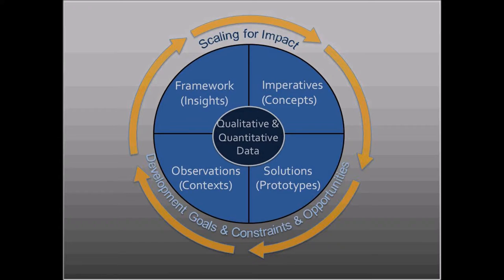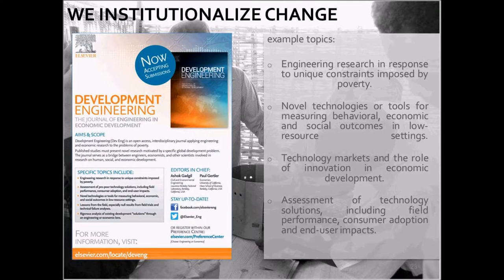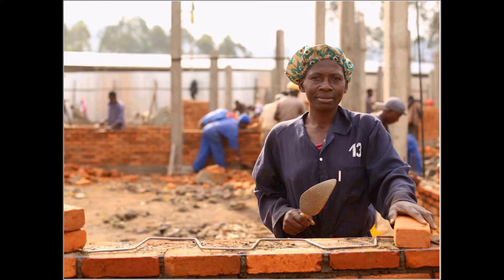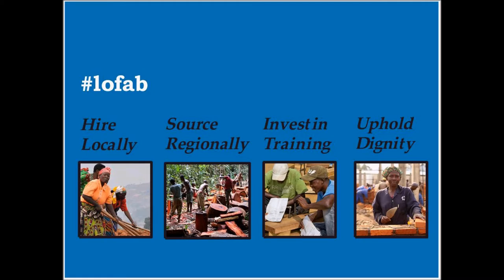E4C Webinars l Equipping Development Actors to Practice Impact Design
Equipping Development Actors to Practice Impact Design

International development actors—from students, to engineers architects, technologists and policy makers—are designing products and services more consciously than ever before. Their growing focus on user behavior, cultural norms, processes, and political context has helped make the design and delivery of novel, poverty alleviating solutions more effective. This shift reflects the rise of “impact design,” which acknowledges that the world’s most pressing, complex challenges demand transdisciplinary collaboration.

Universities, industries, and nonprofit organizations are addressing this rise by developing interdisciplinary training programs and tools to prepare the next generation of impact designers to be better problem solvers. Examples of initiatives driving this work include E4C, Impact Design Hub (IDH), UC Berkeley’s Development Engineering PhD Program, Engineering for Change’s webinar series, and numerous others.

This webinar will articulate a range of models of how today’s development actors are better able, equipped and prepared to practice impact design. Join this webinar to:

MEET THREE LEADING IMPACT DESIGN PRACTITIONERS FROM LATIN AMERICA, ASIA, AND AFRICA, AND LEARN ABOUT THEIR TRAJECTORY, AND THEIR INTERDISCIPLINARY WORK.

GLEAN INSIGHTS INTO THE SKILLS, TRAINING, AND RESOURCES NECESSARY FOR THE NEXT GENERATION OF IMPACT DESIGNERS.

Presenters:

Christian Benimana, the programmes manager of MASS Design Group in Rwanda, joined MASS in 2010 and holds a Bachelor of Science in Architecture from the School of Architecture and Urban Planning (CAUP) of Tongji University in Shanghai, China (2008). He has been involved with design/build projects, development initiatives, operational and administration leadership at MASS, as well as teaching at the architecture school of the former Kigali Institute of Science and Technology (KIST). He is currently the chairman of both the Education Board of the Rwanda Institute of Architects and the Education Board of the East African Institute of Architects. Benimana was a designer on the Rwinkwavu NICU/OR project, project manager for the construction administration of the Maternity Waiting Village project in Malawi. In addition, he has worked on the Liberia Health Infrastructure Standards and Guidelines for the Ministry of Health and Social Welfare, and a master plan for the Albert Schweitzer hospital in Lambarene, Gabon. He is currently leading the implementation of the African Design Centre, a project based apprenticeship that is set to be the BAUHAUS of Africa. He is particularly interested in the innovative use of materials and technologies for sustainable designs.

Zoé Bezpalko, is a designer, environmental engineer and globe trotter who strongly believes in the smart use of technologies and design as the key for solving global issues. She started her career as an environmental engineer in France and Colombia before managing a project with designers in South East Asia, on sustainable innovation. This project led her to uncover a new interest in design and its potential impact on the world. She moved to San Francisco in Summer 2014 to start an MBA in Design Strategy at CCA. She now combines her competences and passions within her role at the Autodesk Foundation – the first foundation to focus corporate philanthropy on design that addresses environmental, social, health, and education challenges. As the Design + Impact Lead, she is helping influential customers and organizations using tools and technologies to maximize their impact.

Dr. Sophi Martin is the Innovation Director at the Blum Center for Developing Economies. She develops and executes scaling strategies for technologies coming out of the Blum Center ecosystem, working with faculty and students to grow their impact. She also supports social innovators across the campus and Blum Center network in the Big Ideas contest and Social Innovator OnRamp curriculum. She contributes to the strategy and implementation of Blum Center growth, DIL, and the Development Engineering Designated Emphasis. From 2010 to 2014, Sophi worked for the College of Engineering at the University of Illinois at Urbana-Champaign in corporate relations and research administration. Sophi holds a Ph.D. in Materials Science and Engineering and a B.S. in Engineering Physics from Berkeley.